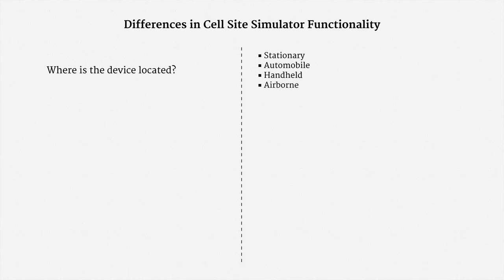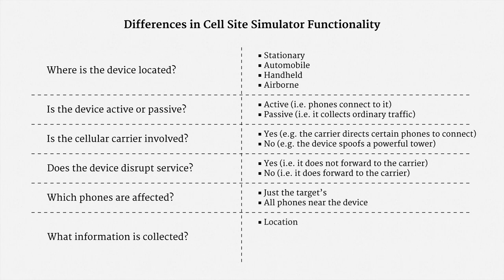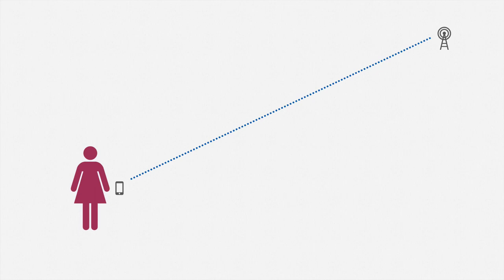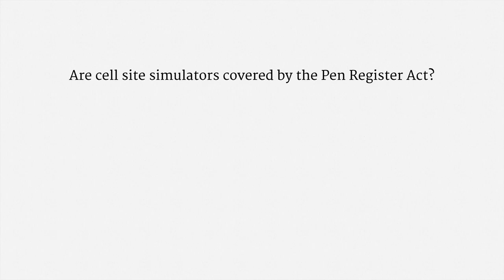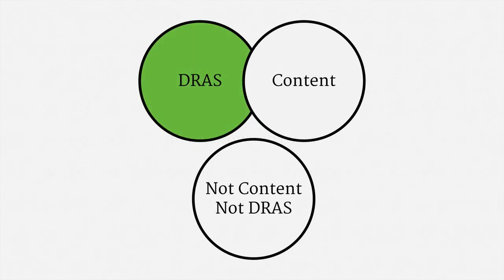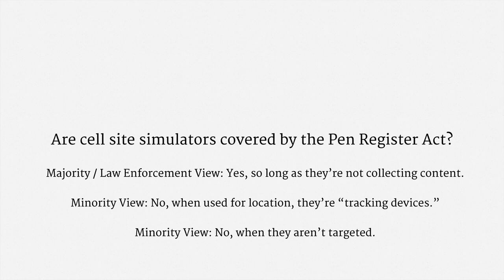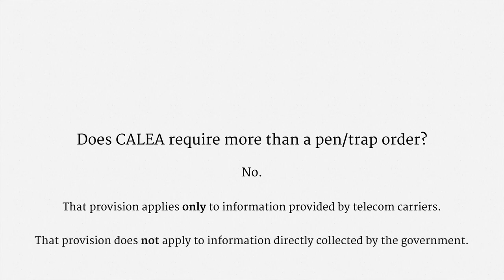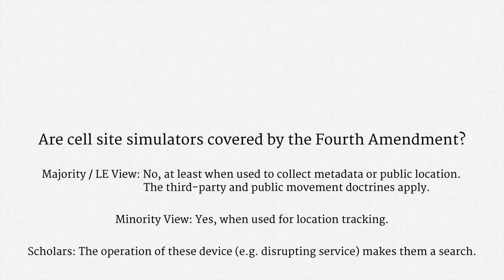Cell Site Simulators (aka IMSI Catchers, Stingrays, DRTBoxes)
Source: This video is archived from Surveillance Law, first offered by Stanford Law School on Coursera in Fall 2014.